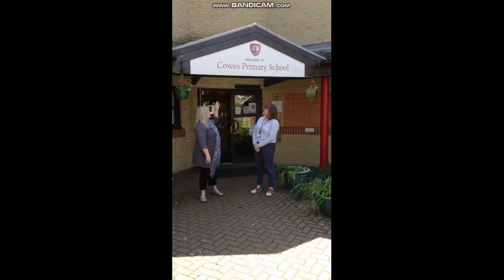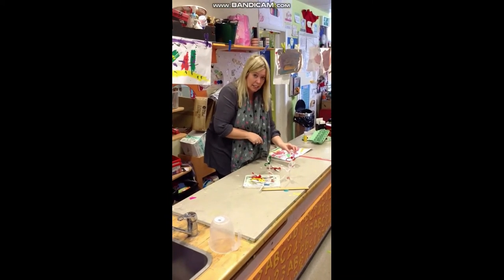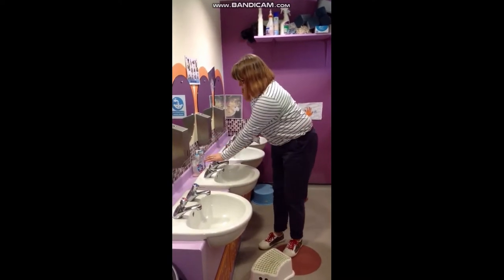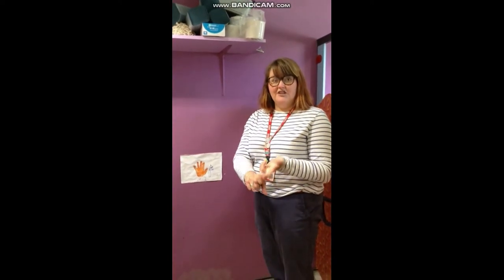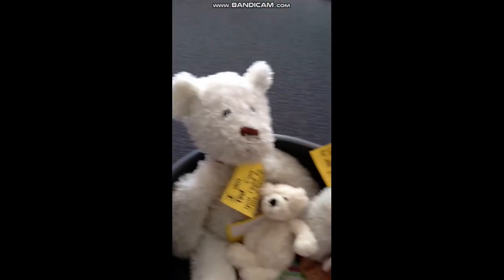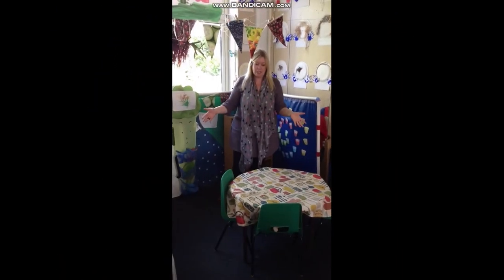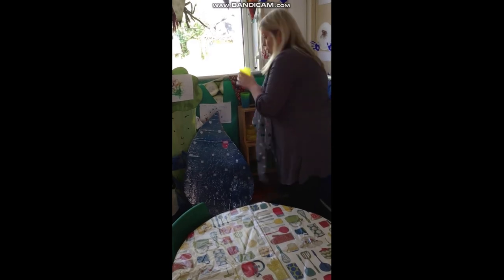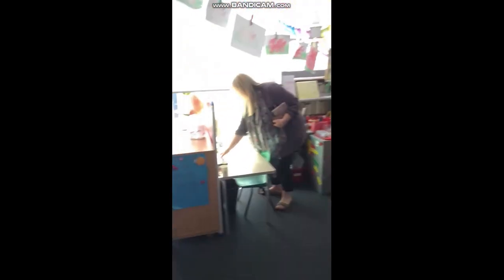Welcome To Sunfish Class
A short video giving you an insight into the goings-on in Sunfish Class at Cowes Primary School, Isle of Wight. We still have limited spaces in our September 2021 intake, so please get in touch if you;d like to find out more.